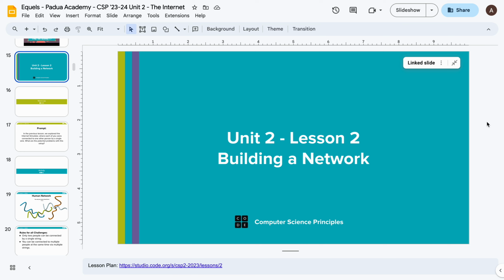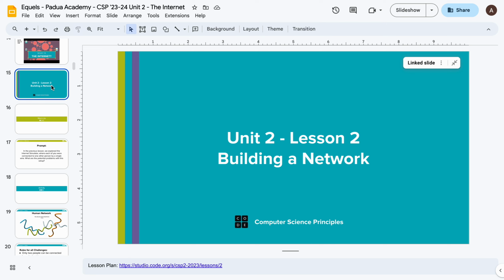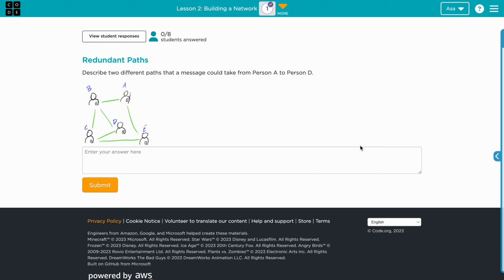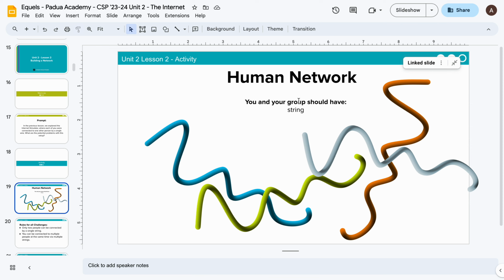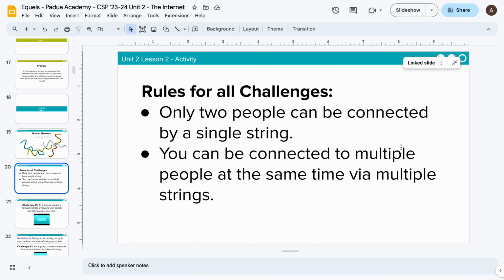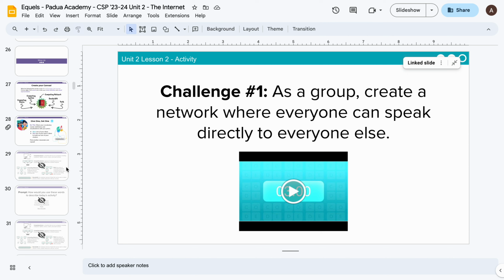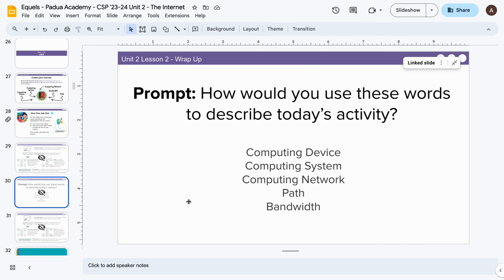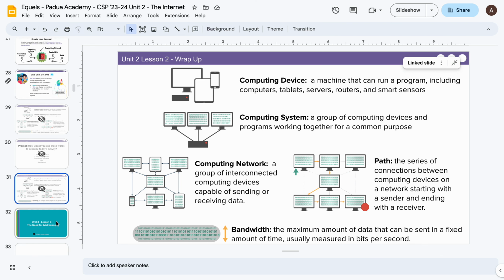AP CSP Unit 2 Lesson 2 - Building a Network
Navigate to Unit 2 Lesson 2 - Building a Network and complete the Check for Understanding therein.